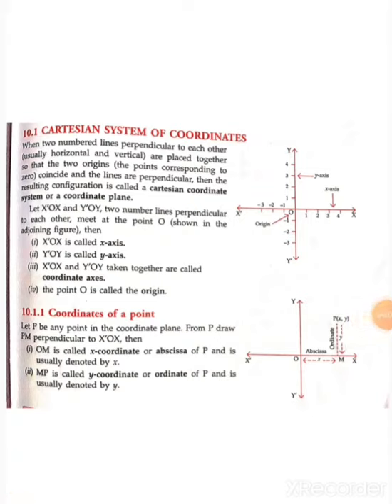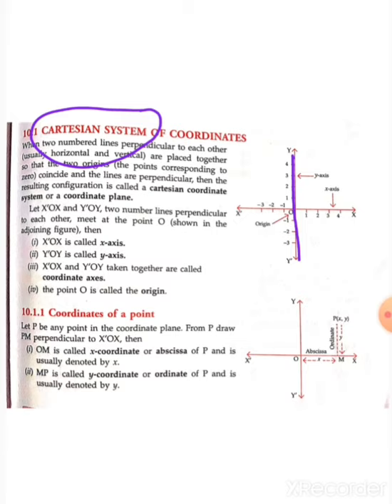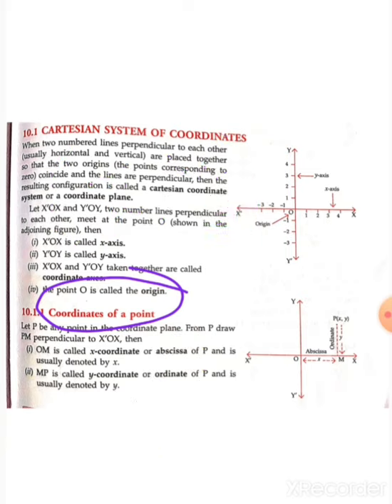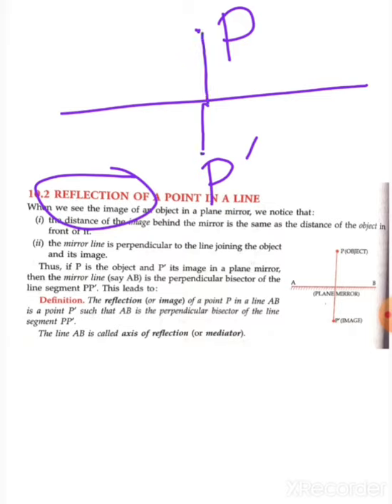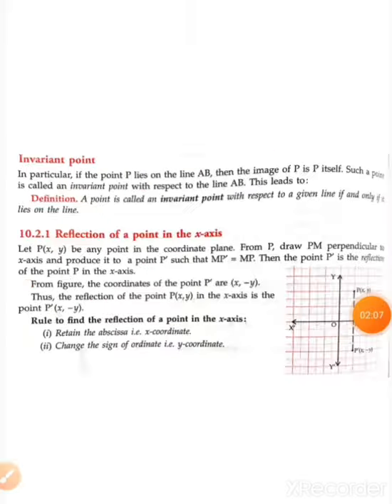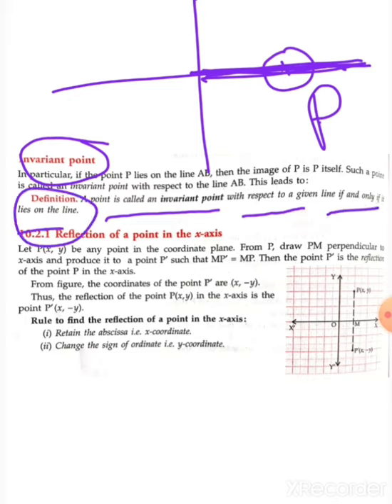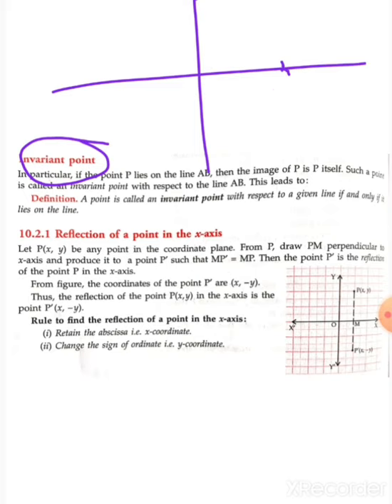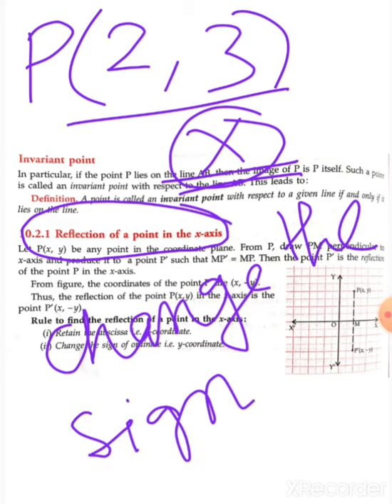Reflection of Any Points II Part -1 II ICSE II